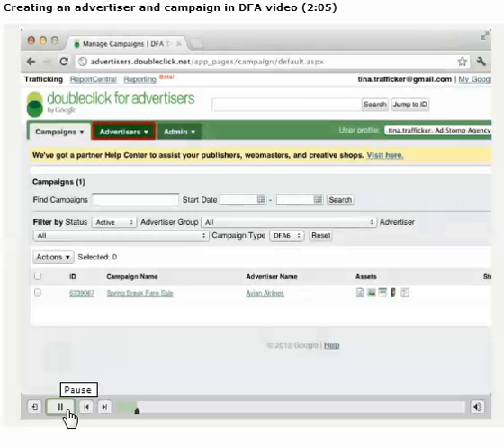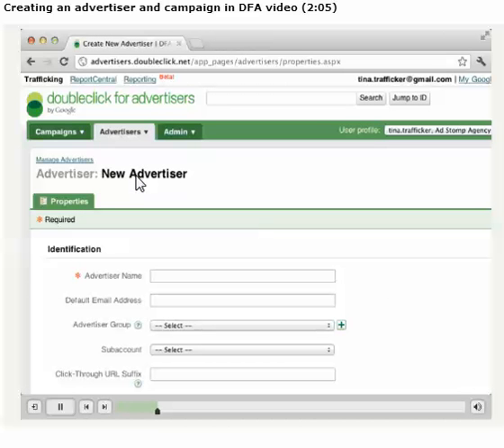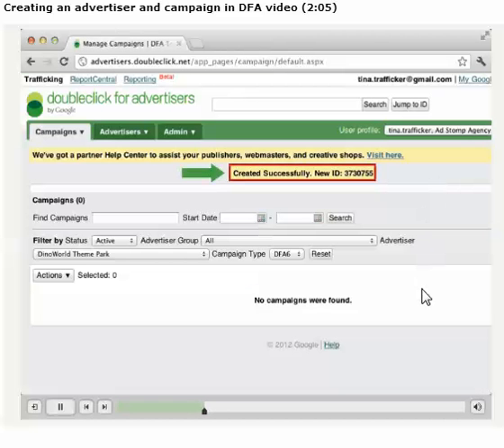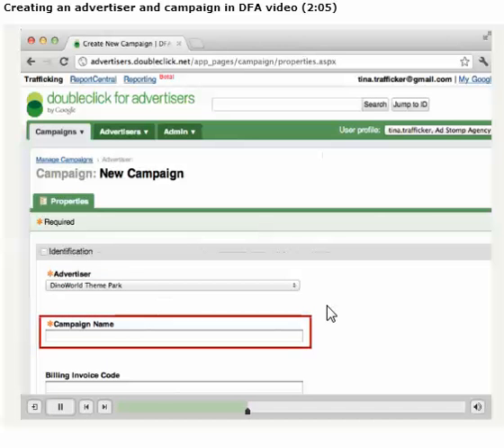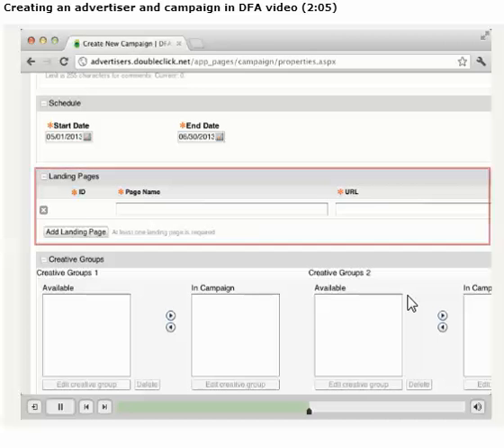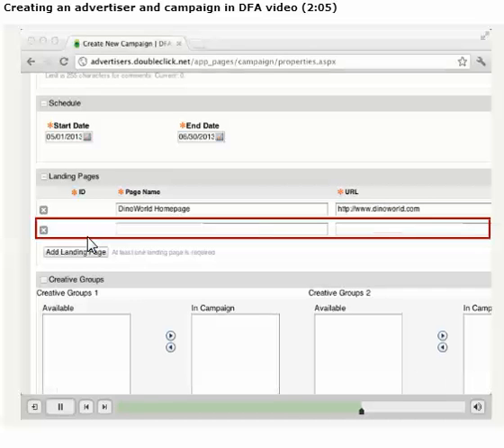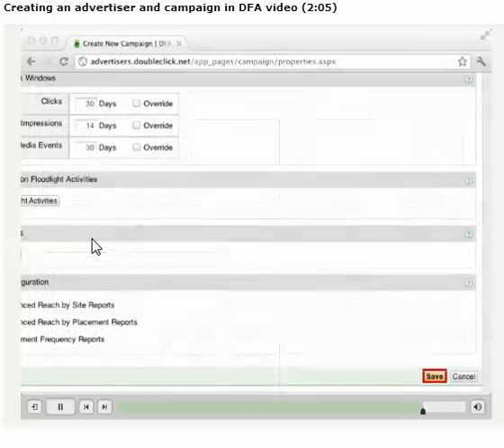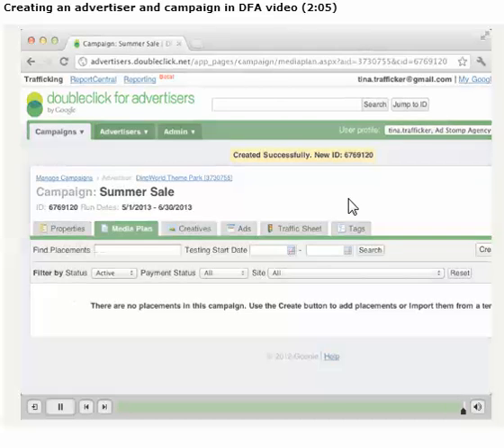Create Advertiser & Campaigns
Creating Advertiser and campaigns in DFA